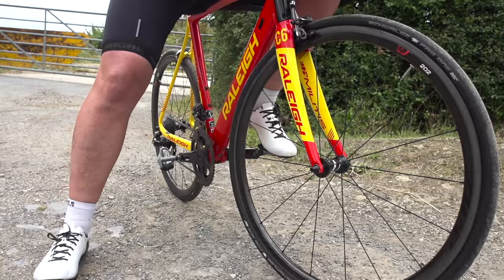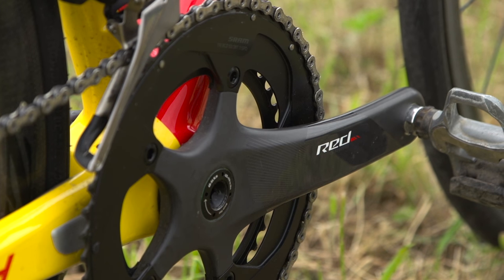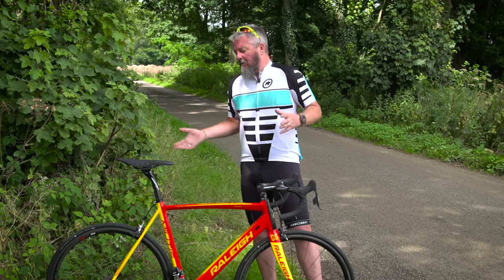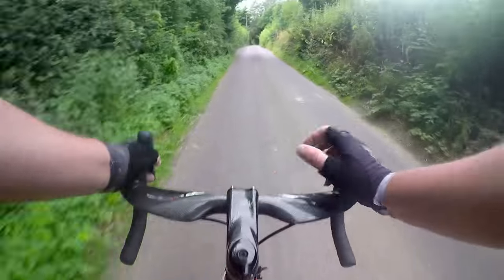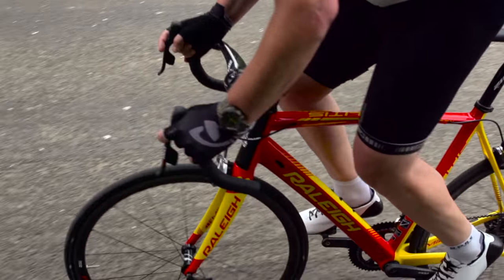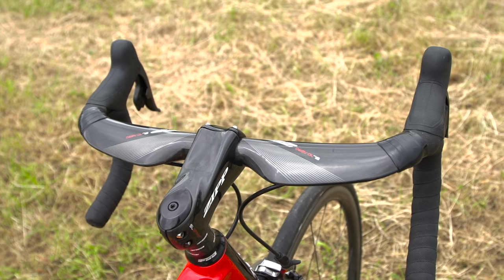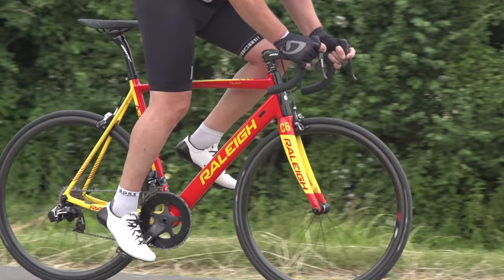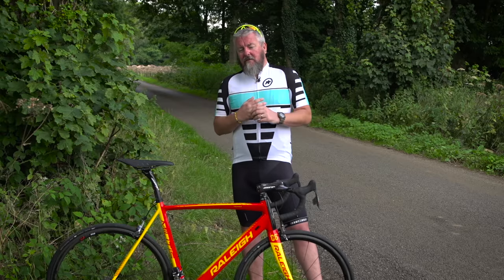Raleigh Militis eTap Limited Edition - First Ride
Raleigh might not be a the global name they once were but they're back with a new top-of-the-tree limited edition eTap equipped Militis race bike and Cycling Plus' Warren Rossiter is here to talk you through it.